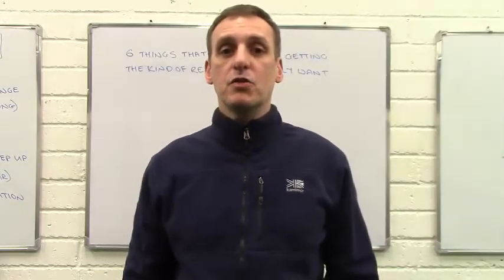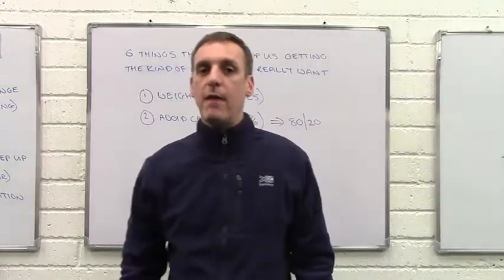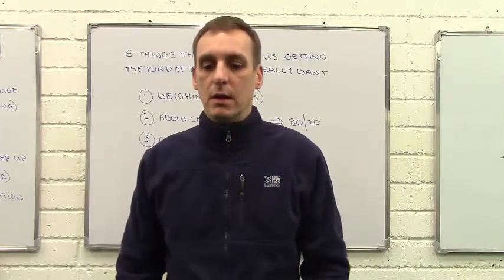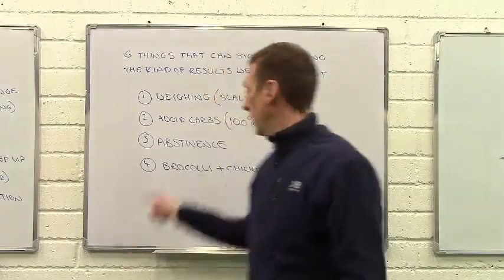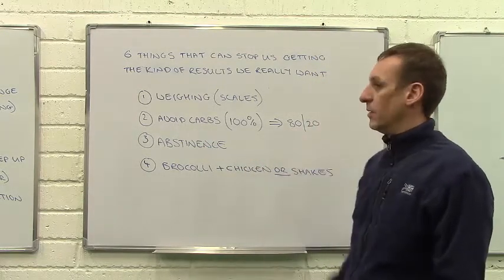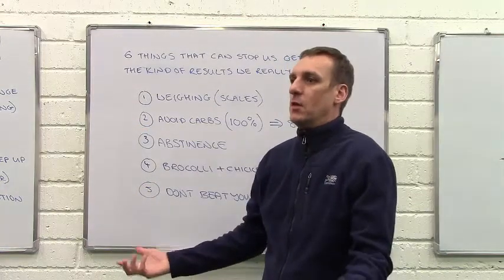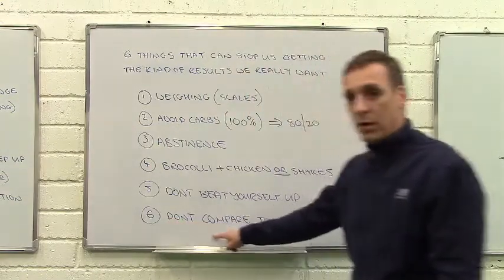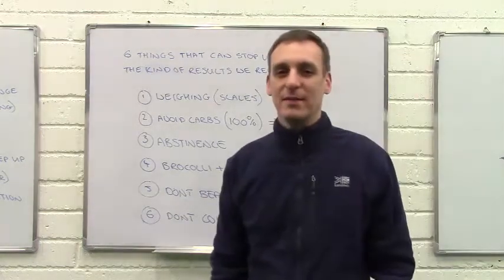6 Things Stopping Results | Personal Trainer Yeovil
6 things that can stop us getting the results we want
Results Focused Fitness Yeovil, personal trainer, personal training, Yeovil